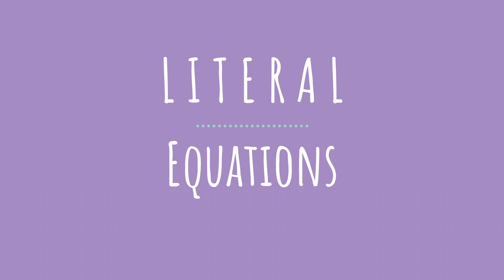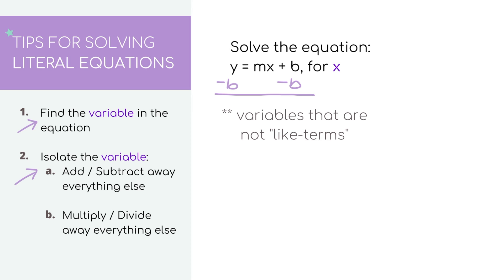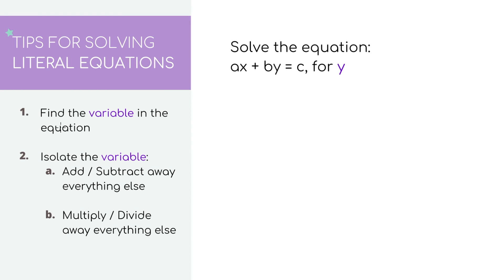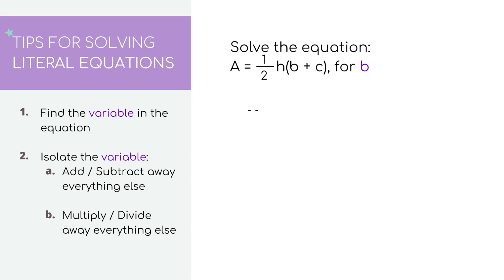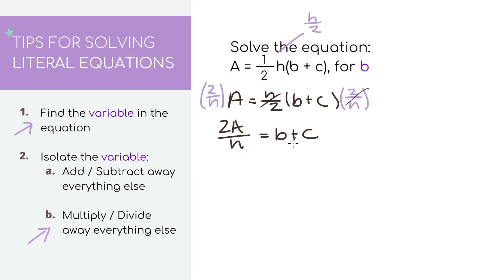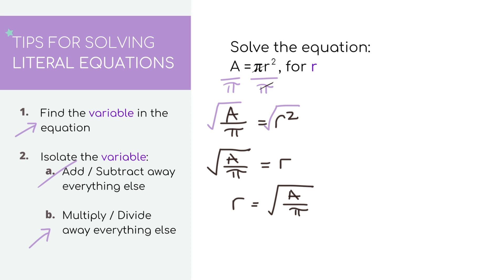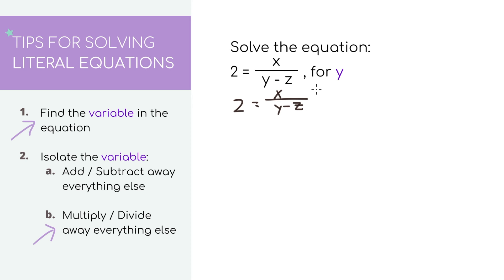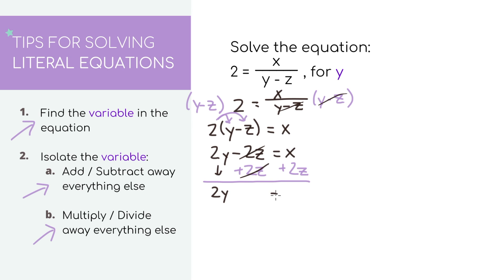How to Solve LITERAL EQUATIONS | ALGEBRA 1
In this online algebra 1 video, we will be covering what literal equations are and solving literal equations through 6 different problems and answers.

Timestamps:
00:00 - Intro
00:15 - Problem 1
02:21 - Problem 2
03:57 - Problem 3
05:52 - Problem 4
07:13 - Problem 5
09:39 - Problem 6